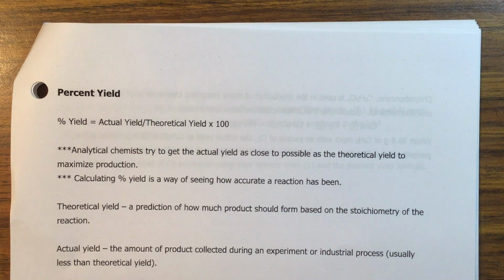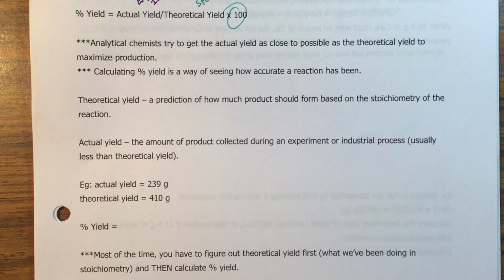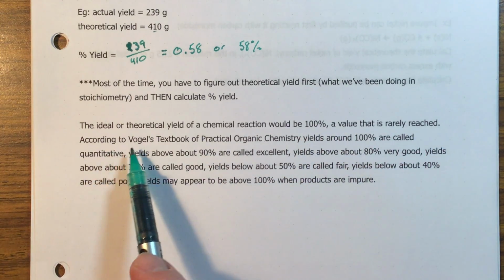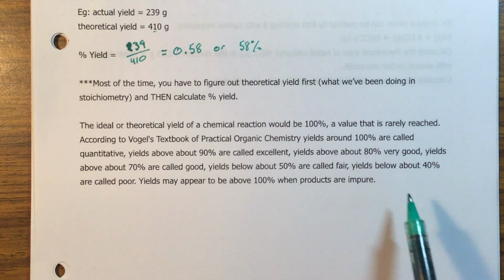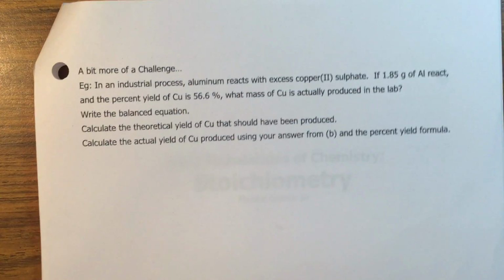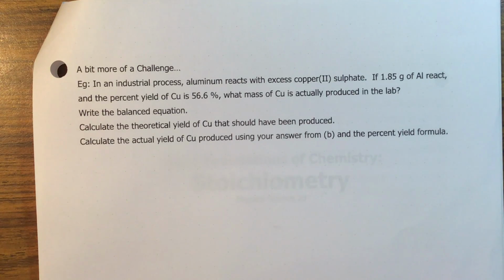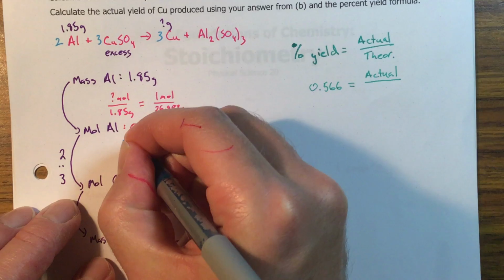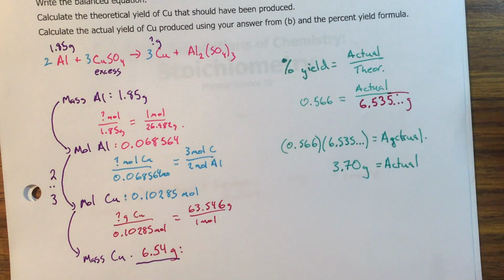Chemistry Stoichiometry 7: Percent Yields